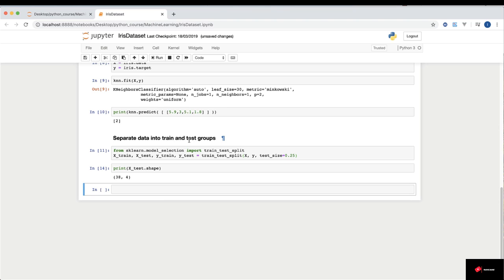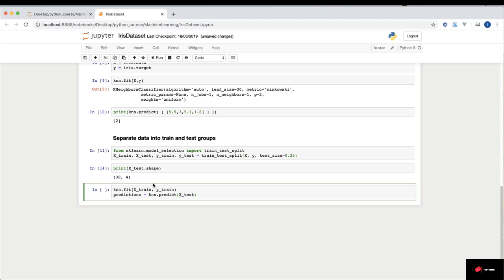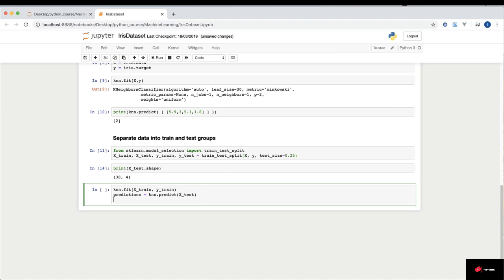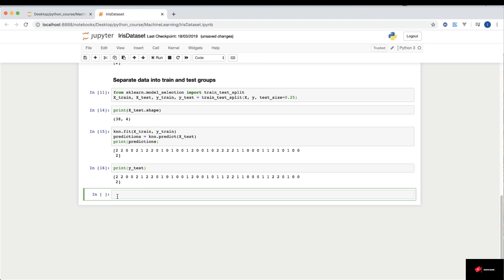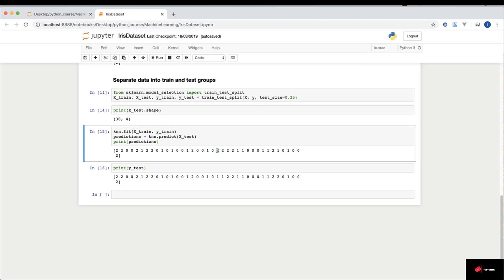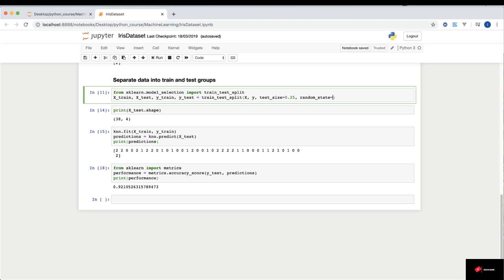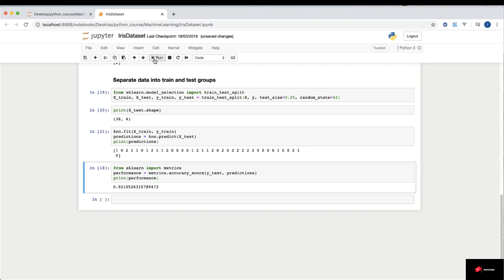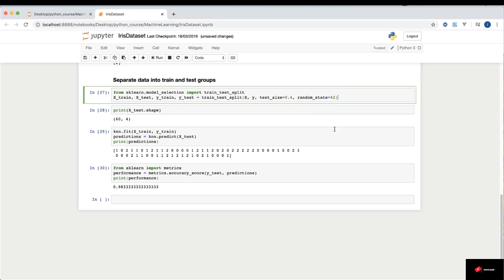40. Splitting Data Intro Train and Test Groups Python Full Course Beginner To Advanced Guarantee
In this video I am Provide Python Full Course Beginner To Advanced Guarantee 4. Splitting Data Intro Train and Test Groups